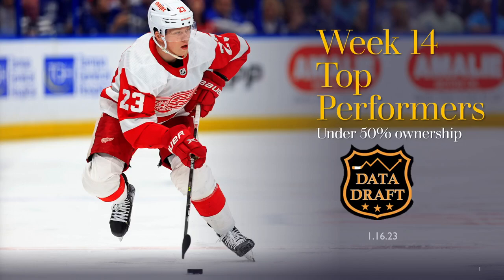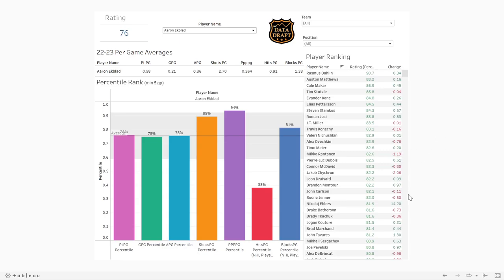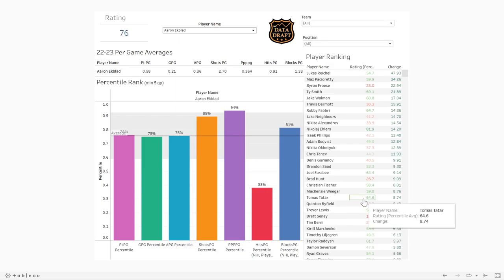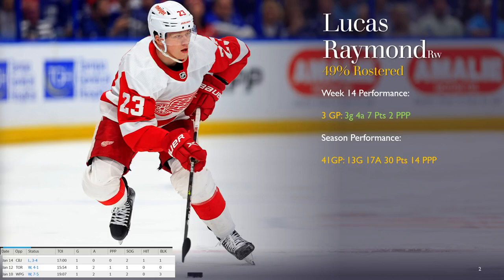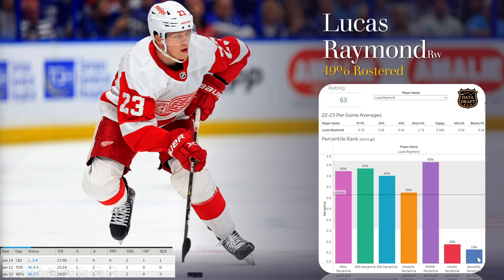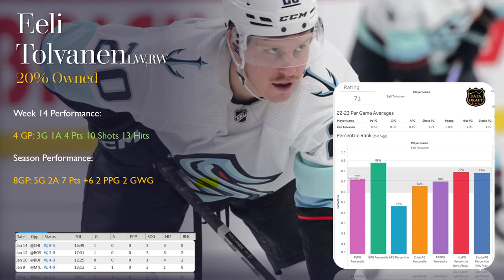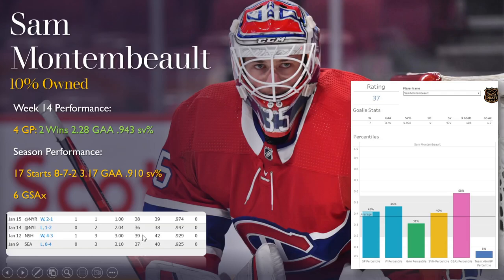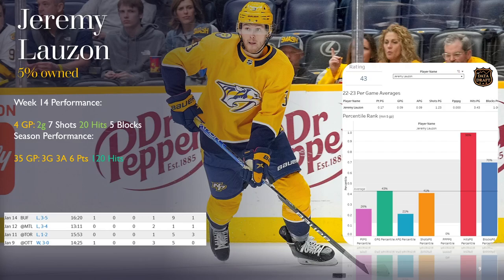Week 14 Top Performers - GUYS YOU CAN OWN + NEW DATA TOOL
As we always do on Monday we'll take a look at the top performers from last week, 3 forwards, 2 defensemen, 1 goalie and a few honorable mentions. But I also just updated the Data Draft Player Hub to add a Change component to the Player Rankings so you can see which players increased or decreased in the rankings from last week to this week.

22-23 Player Hub NOW LIVE! (and all Data Draft Visualizations used in the videos):

Timestamps:
00:00 Introduction
00:45 Data Draft Player Hub (Weekly Change explanation)
03:56 Lucas Raymond
06:00 Kirby Dach
08:07 Eeli Tolvanen
10:48 Ryan Graves
12:37 Brett Pesce
14:05 Sam Montembeault
16:38 Honorable Mention: Joel Edmundson
18:56 Honorable Mention: Jeremy Lauzon